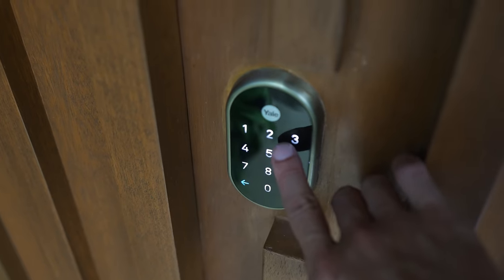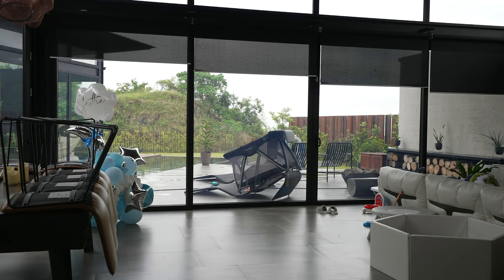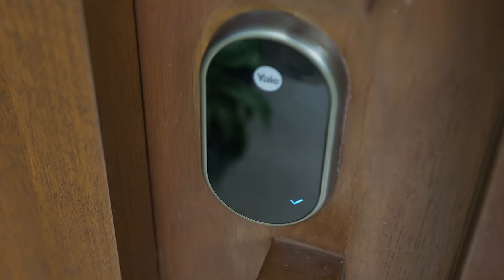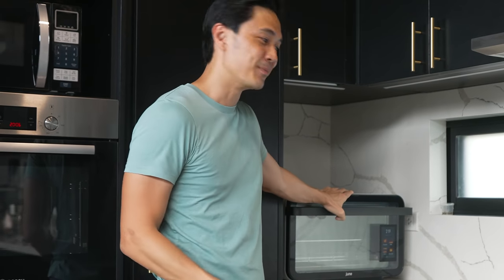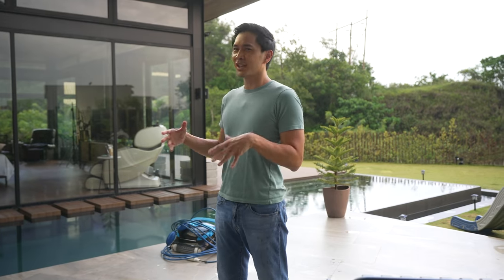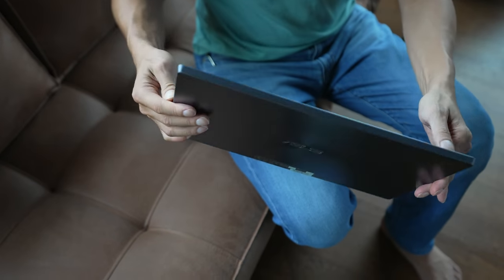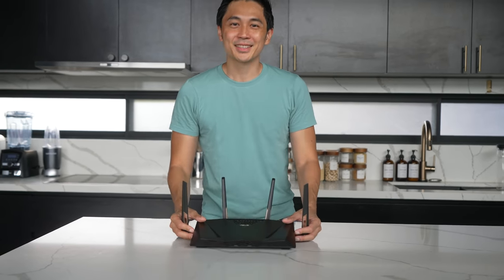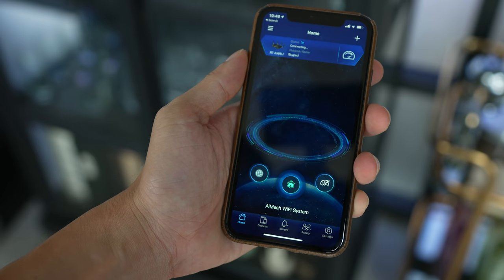Skypod Smart Home TECH!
What exactly is a "Smart home"? Is it one filled with awesome features and has everything voice automated? Or one that works for YOU. In this video, I talk about which features were worth it for us and which were not.

Smart Door locks: The version we have isn't available anymore, check out these options
August smart lock (easy smart lock for your existing door lock)

**Asus is actually the number 1 router brand in Lazada - They have a promo going until June 20,2021 that's P2,000 off from the router linked above. Check them out guys. Highly reccommended.
The Asus routers has an app as well and it helped me set it up easily - download